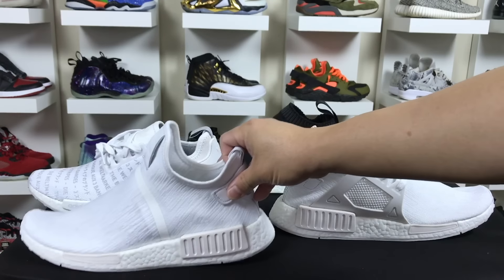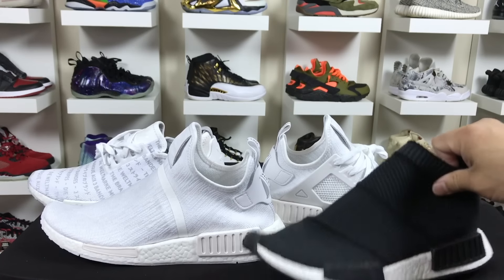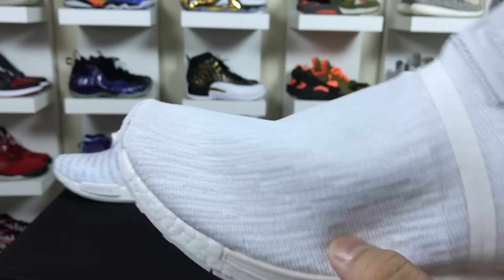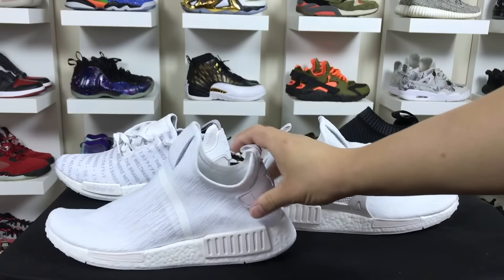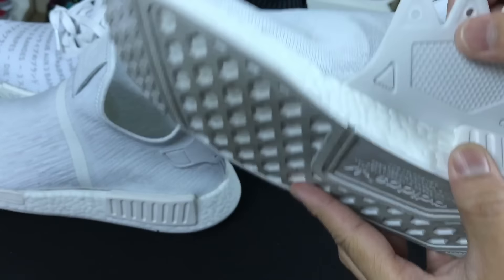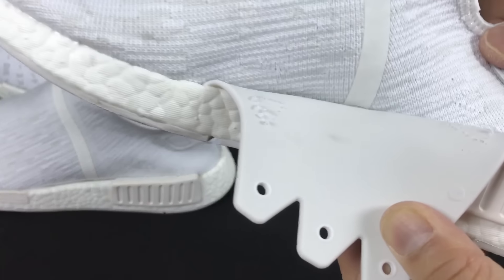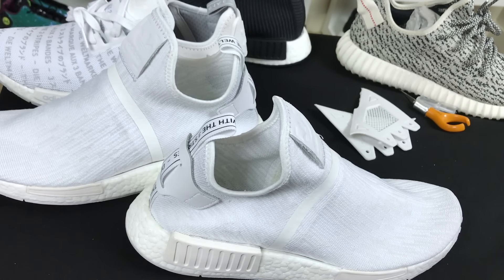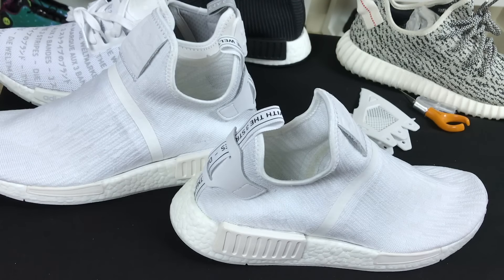CUSTOM UNCAGED ADIDAS NMD XR1 TUTORIAL CAGE REMOVAL CS1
ADIDAS NMD_XR1
White & Vintage White
$149.00
Created from a courageous combination of shapes, angles and materials, adidas’ NMD_XR1 pays tribute to the best of the “Three Stripes” technology. Built for today’s modern nomad, these high-tech sneakers push the limits of modern street style with their deconstructed profile, Primeknit uppers and ‘white noise’ graphics. Built with a sock-like construction, the highly responsive boost™' energy-returning properties make sure every step supplies an endless supply of fast energy.

Primeknit Uppers
“White Noise” Graphic
boost™ Cushioning Technology
Moulded TPU Quarter Panels
Moulded EVA Midsole
Sock-Like Construction
Rubber Outsole
Style Code: BB1967